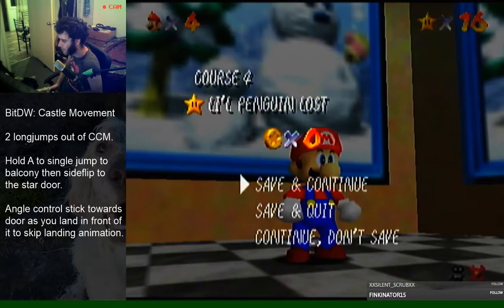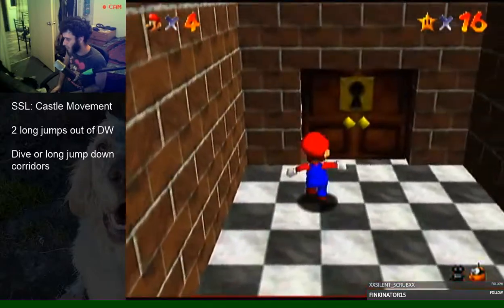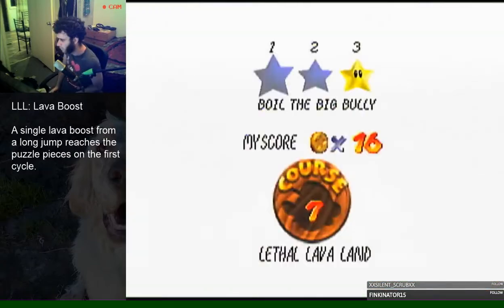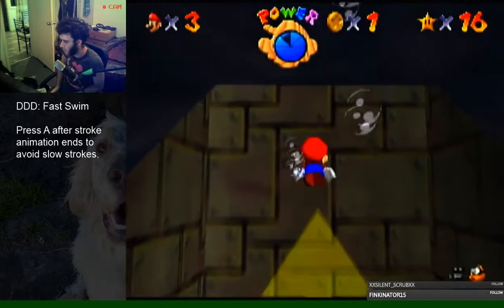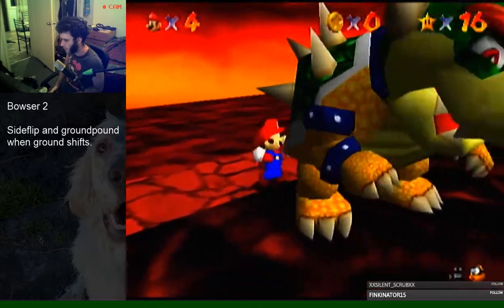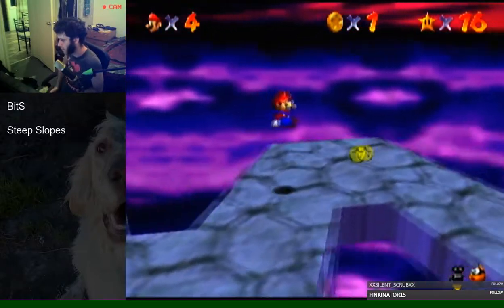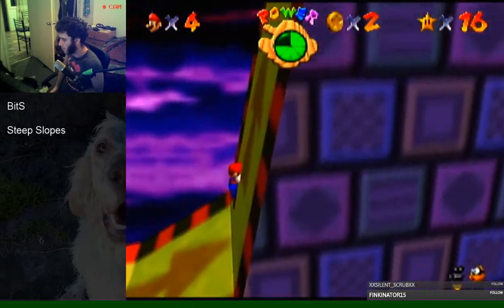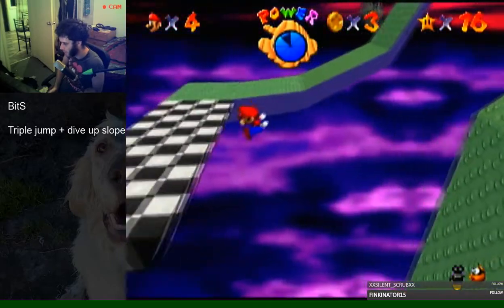Simple Tips for a Beginner 16 Star Runner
I made this after watching Izagar's 27:33 PB